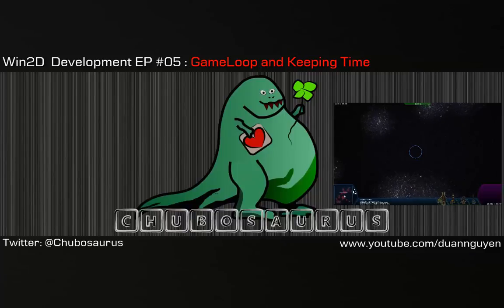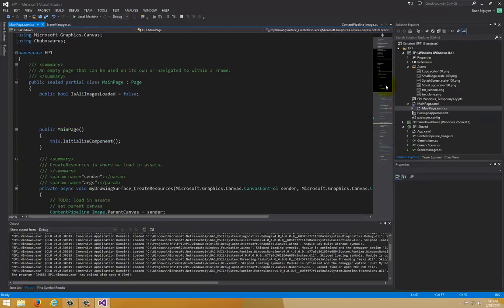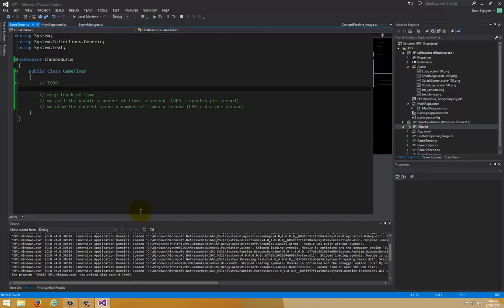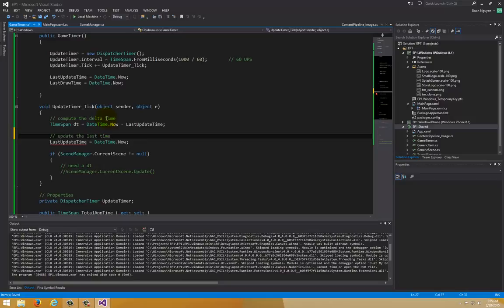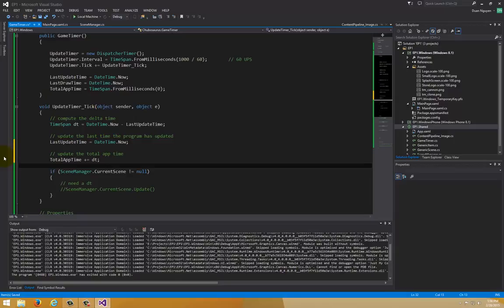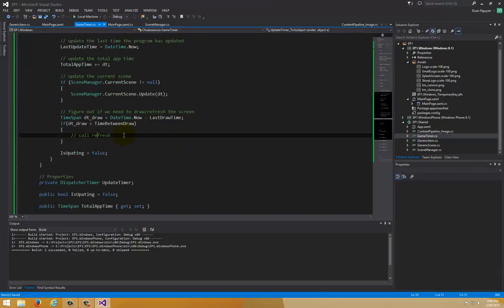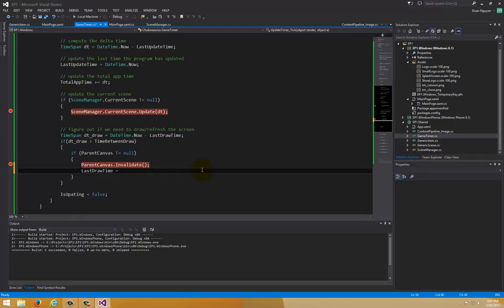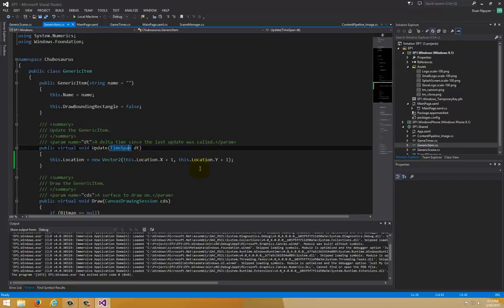Windows Universal Applications : Win2D Development EP #05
Win2D Development EP #05 : GameLoop and Keeping Time

Windows Universal Applications
Win2D Tutorials